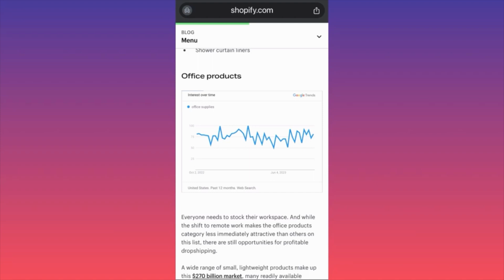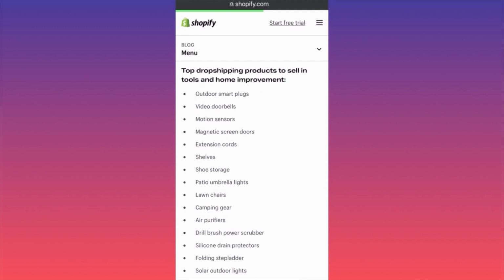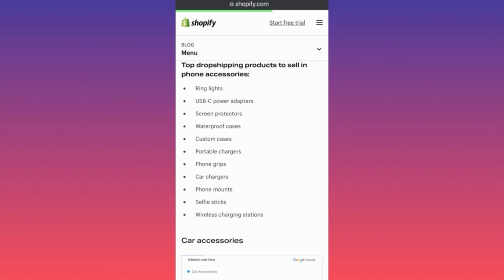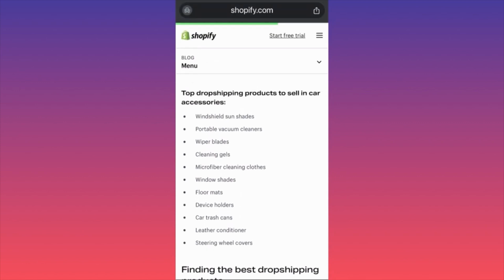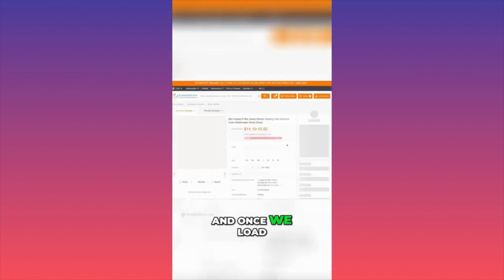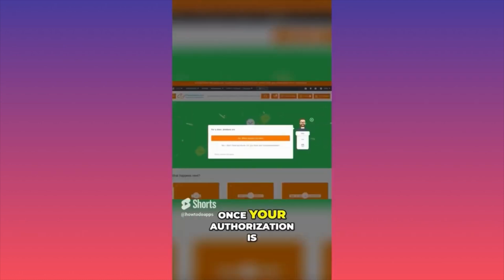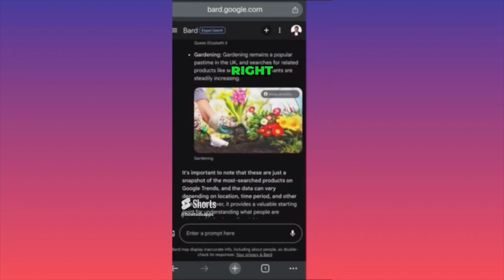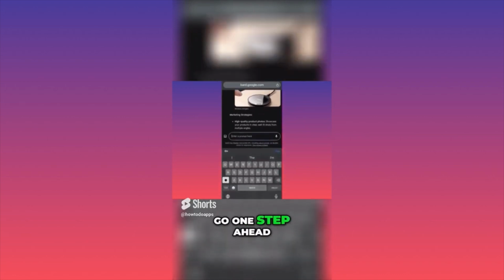Dropshipping Shopify | Shopify Dropshipping Free Course (2024)